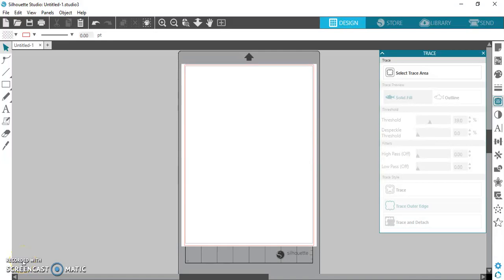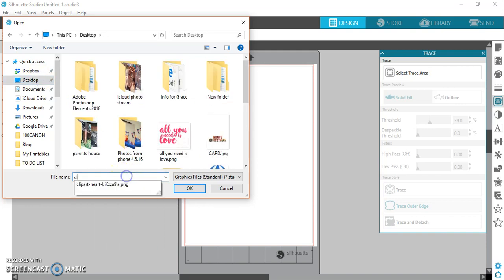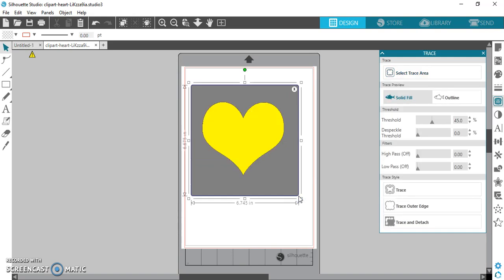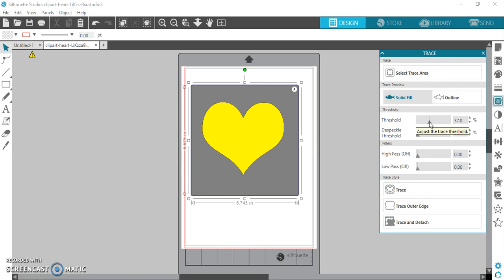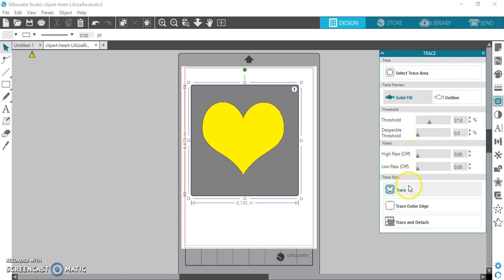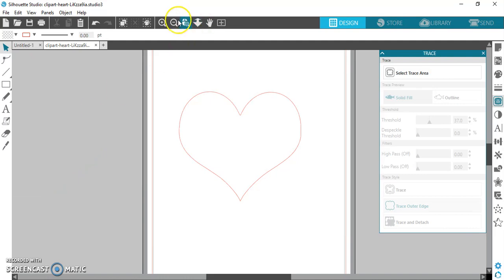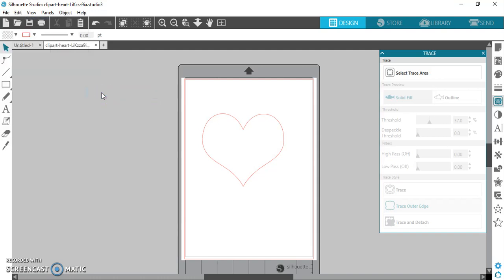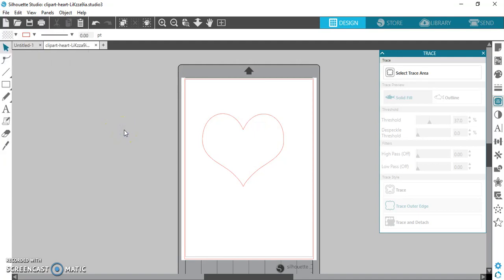How to Convert a JPEG or PNG to a Cut File using a Silhouette Machine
This tutorial will teach you how to convert a JPEG or PNG to a cut file using a Silhouette Machine.

Silhouette Portrait
Silhouette Cameo